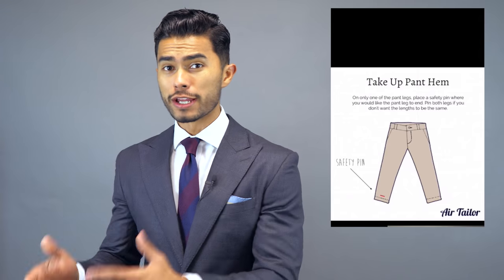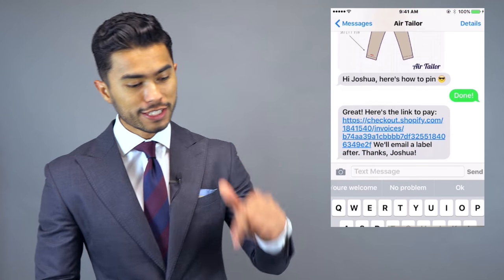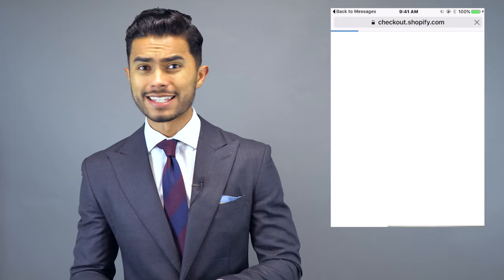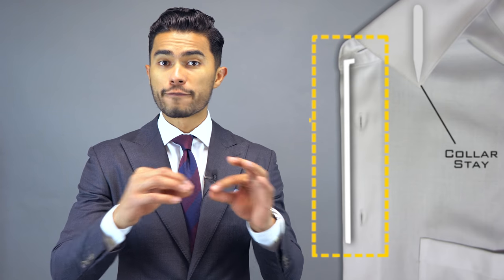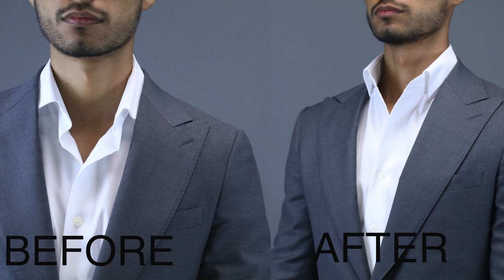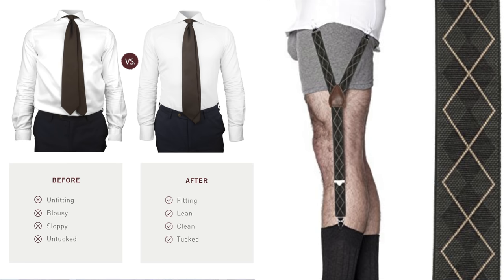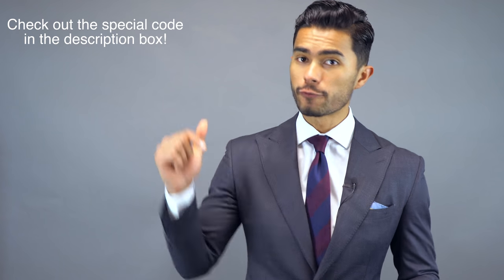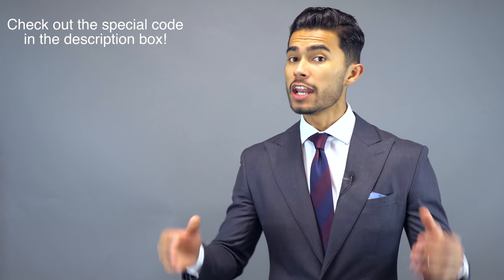4 Secrets to Look Sexier in a Suit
Thank you to Airtailor, Million dollar collar, and KK&J for sponsoring this video!